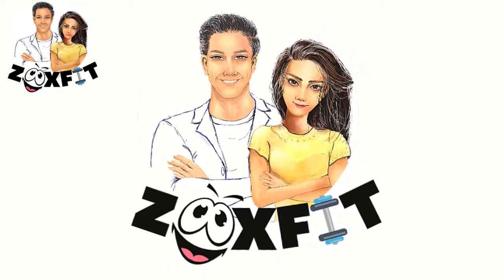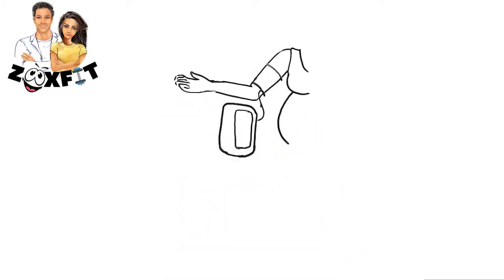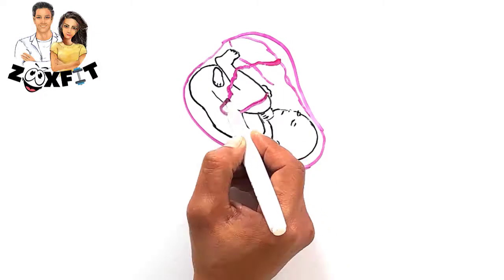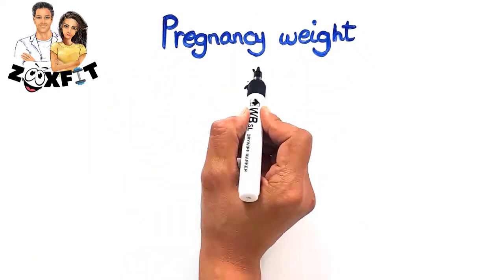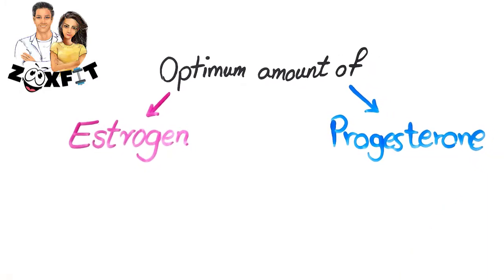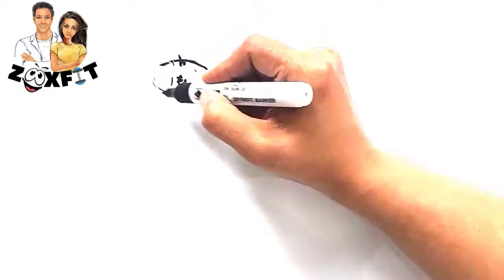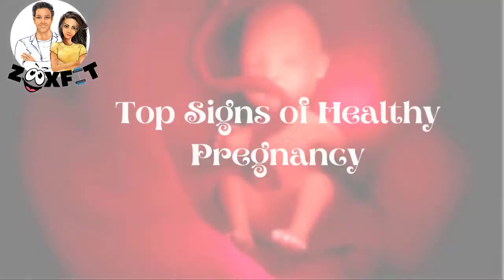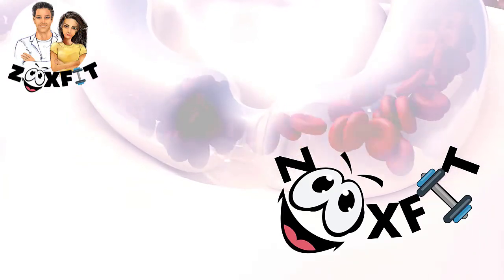Top 6 Signs of Healthy Pregnancy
There are six top signs which indicate you have a healthy pregnancy. Watch this video to find out more.